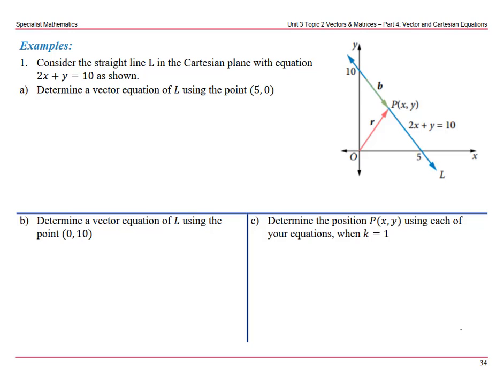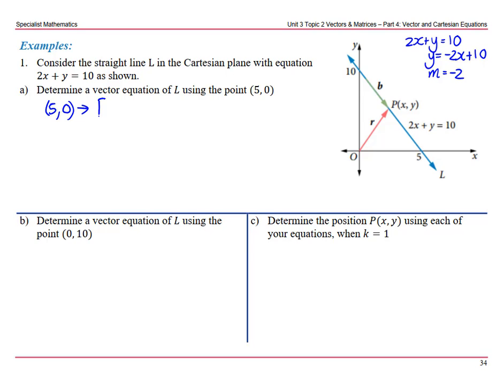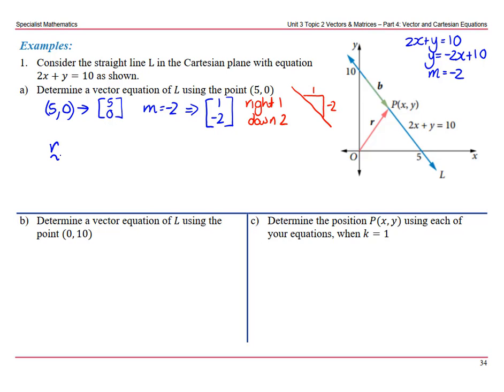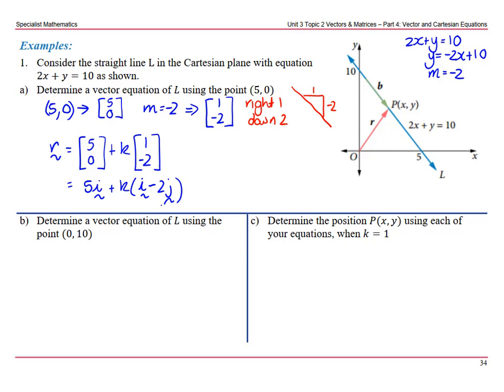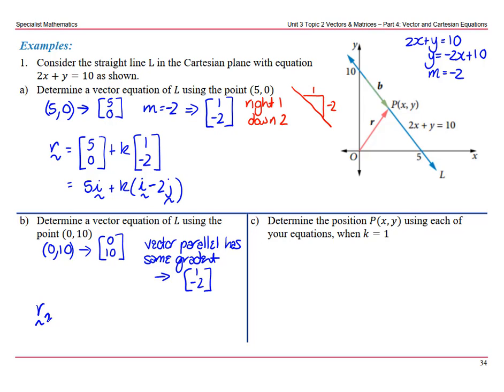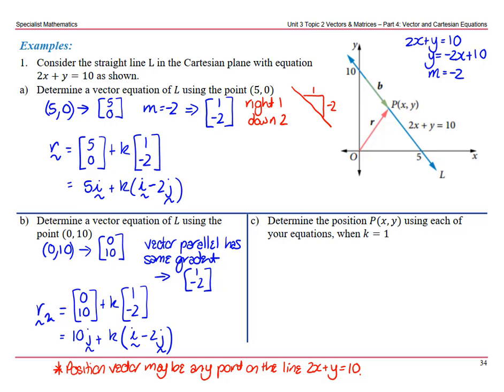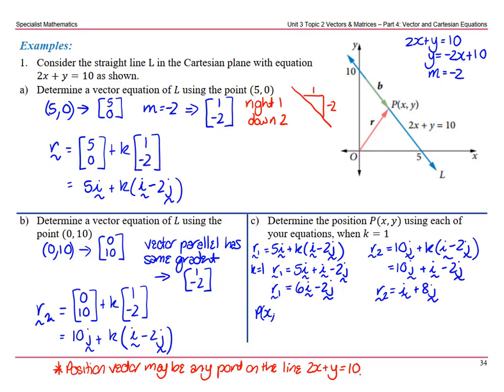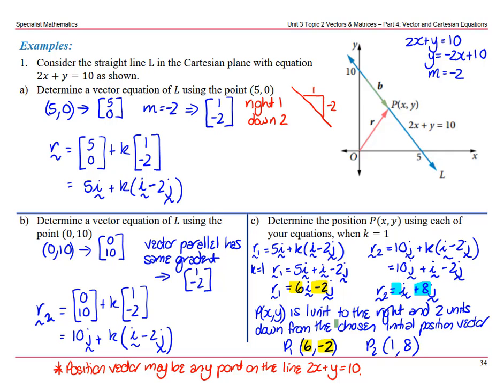The vector equation of a line in a plane PART 2